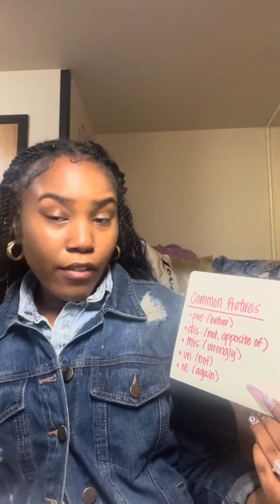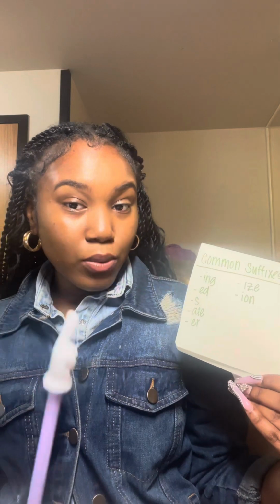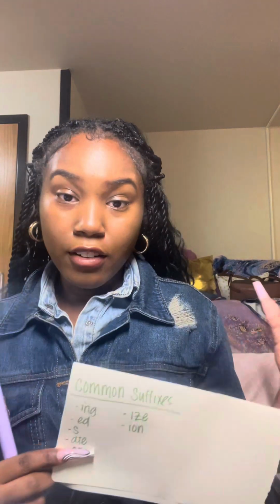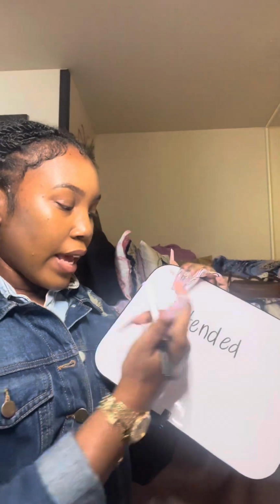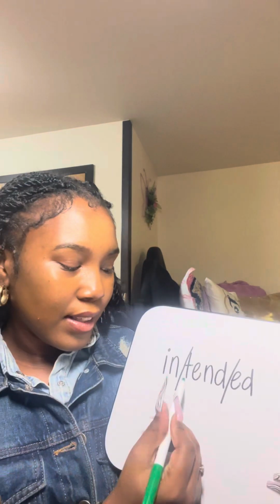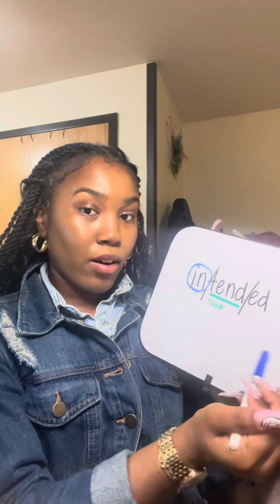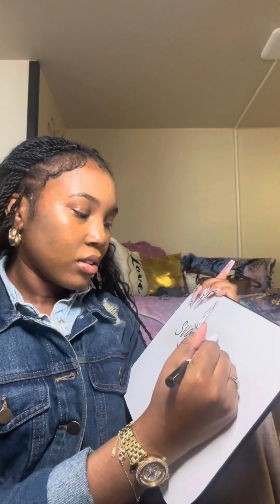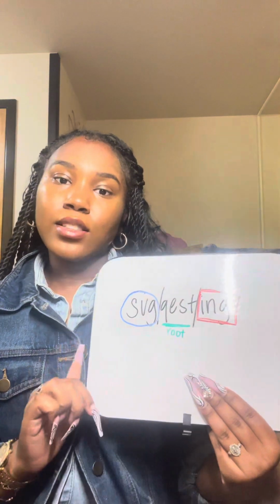Morphology Teaching Demonstration